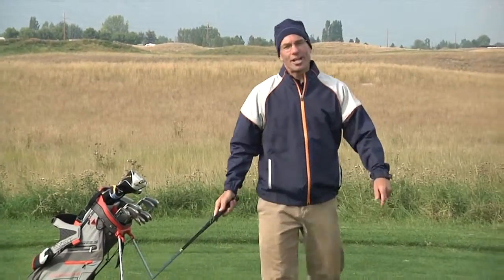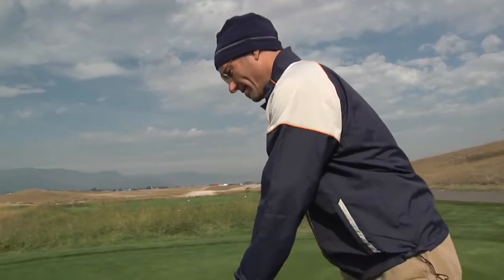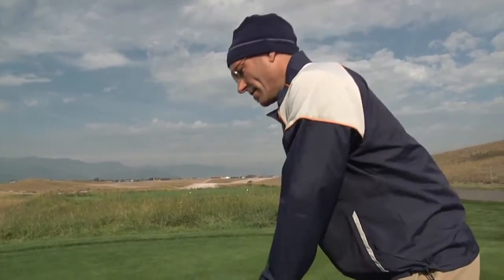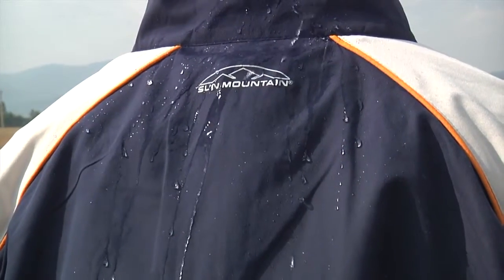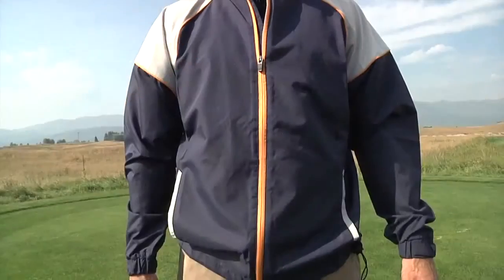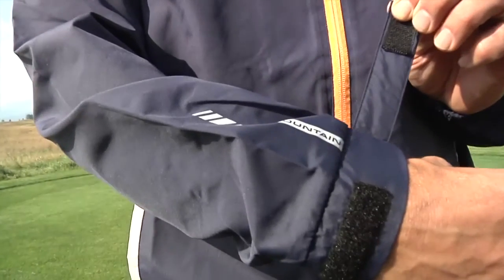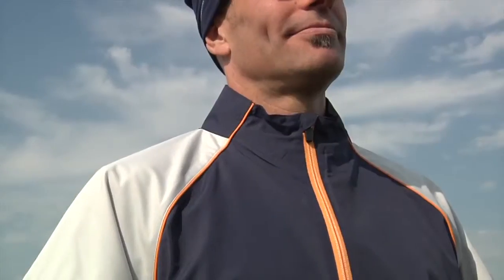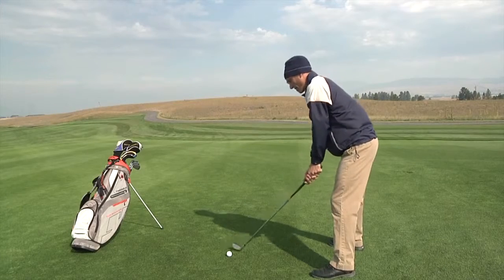Sun Mountain 2016 Headwind Golf Windshirt